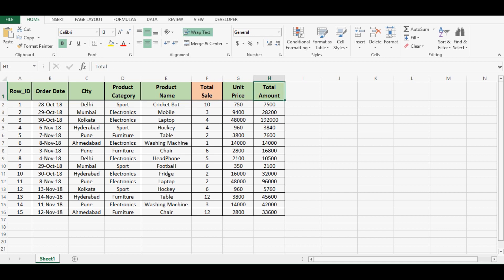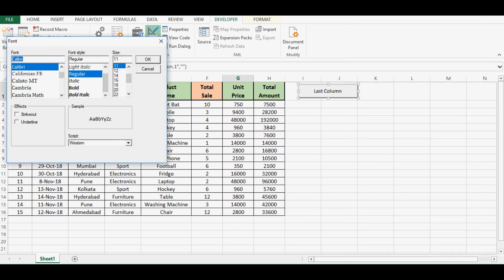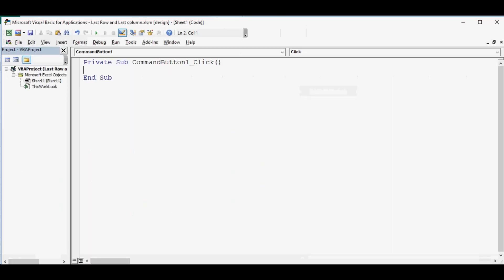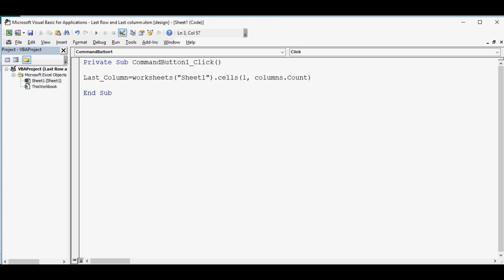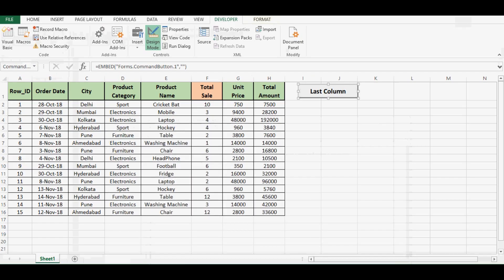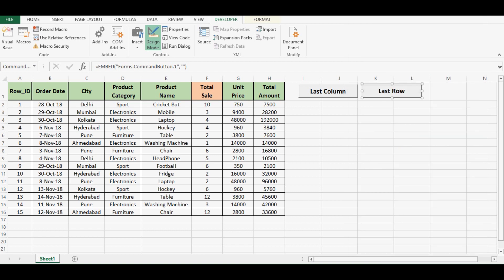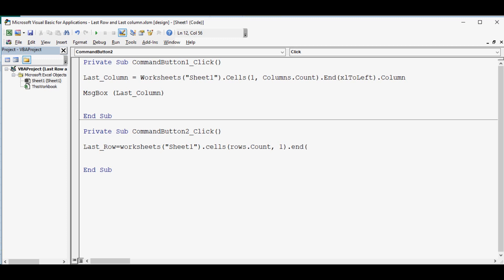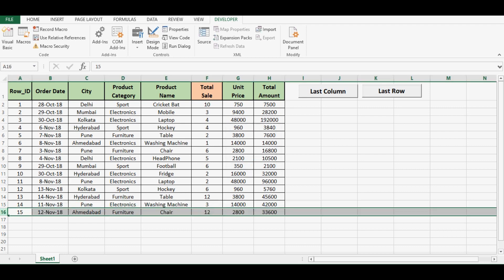VBA to find last used Column and last used Row - Excel VBA Example by Exceldestination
This example explains about VBA Macro to find Last Used Column and Last Used Row in Excel.
We can use simple VBA Code to know last used Column in a particular row in Excel. In a similar way we can use VBA Code to know last used Row in a particular column in Excel.